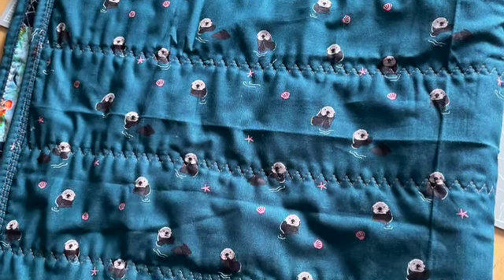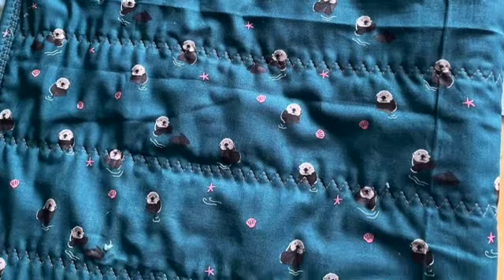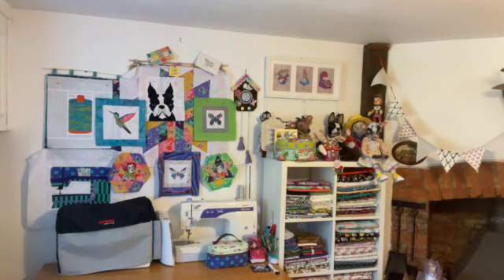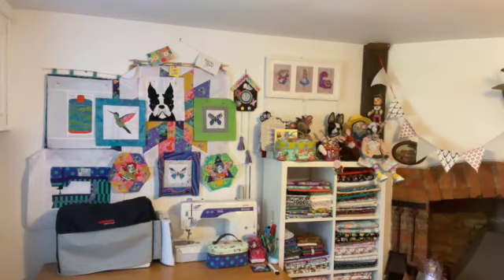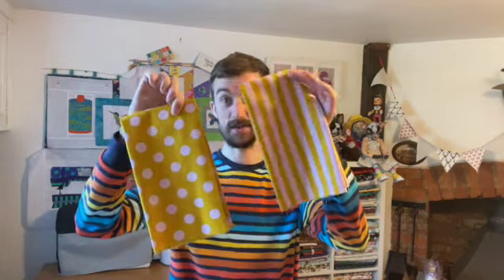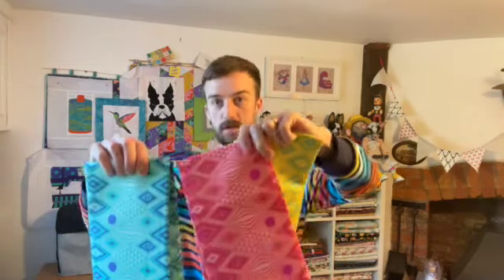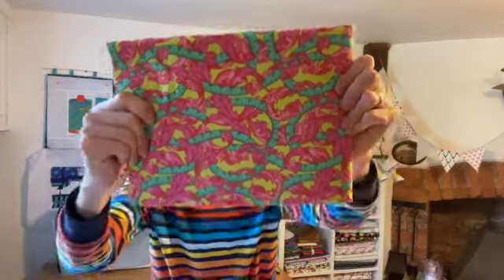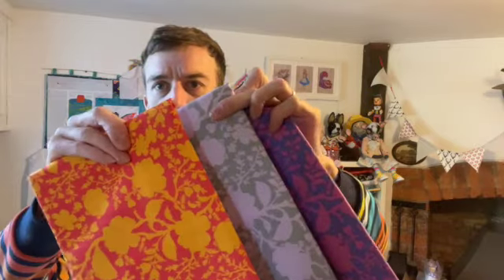FridaySews on a Saturday! shocking behaviour of me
Hi Everyone

Unicorn Quilter:

Mentioned group for quilt campaign:

Fabrics by penny community group

Oven Gloves self drafted pattern

33x 8" for the long section cut 2 and one insulated wadding
8x8" for the hand sections x4 2 for each end
quilted the sections, bound one edge of the hand sections, then attached the hand sections to each end, binding the whole perimeter